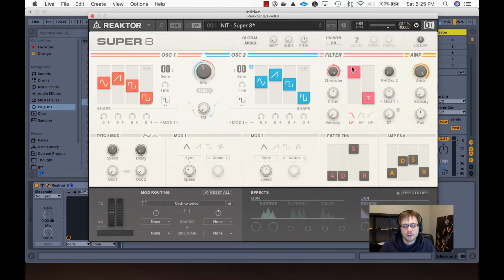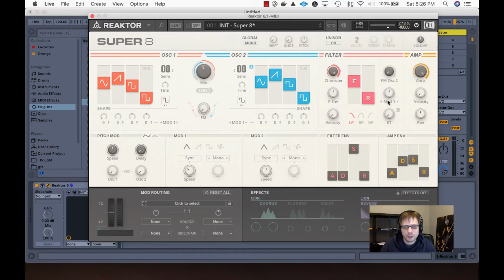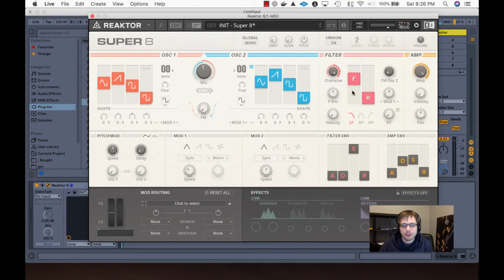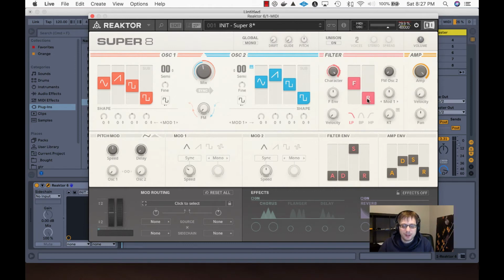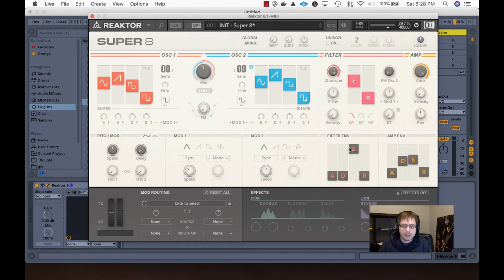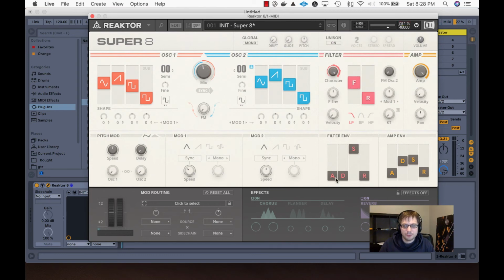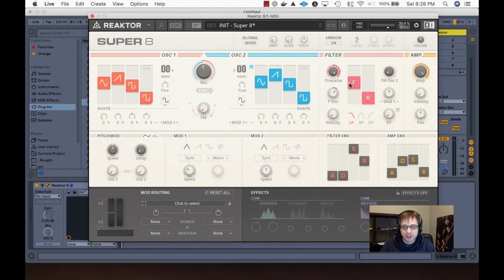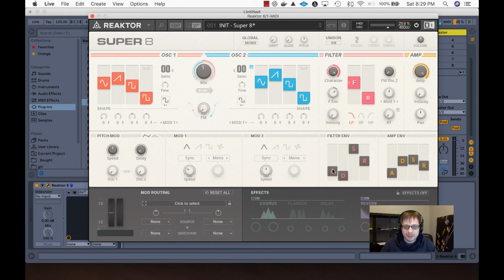NI Super8 Walkthrough - 3. Filters